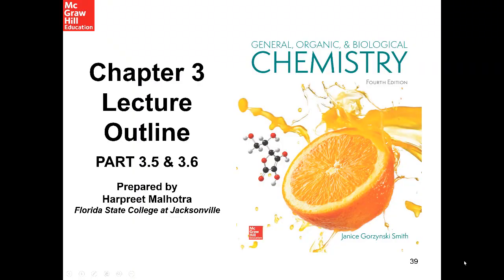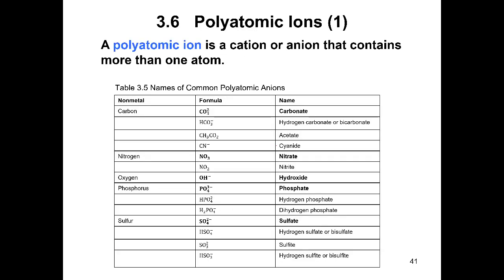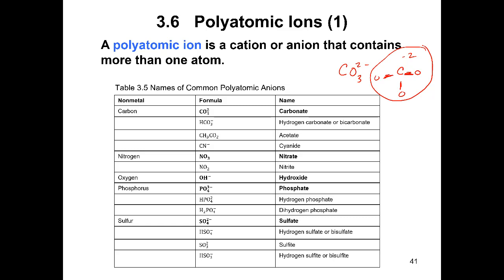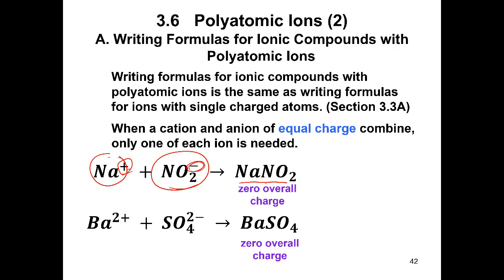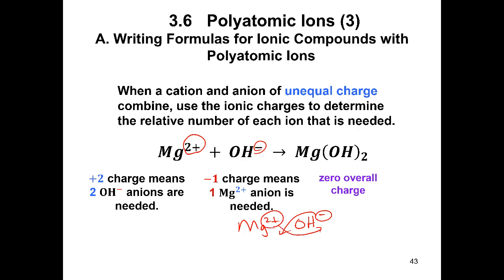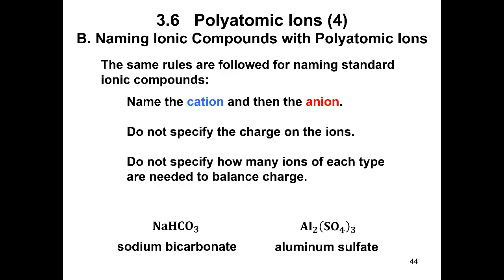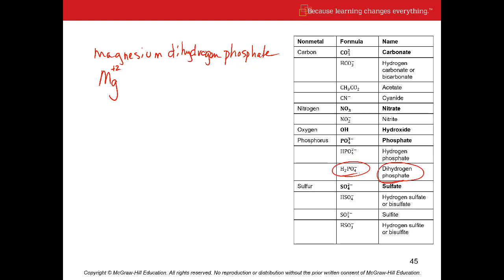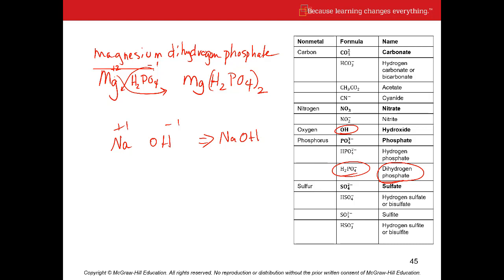2018M CHM 104 Ch 3 Recording Parts 3 5 and 3 6